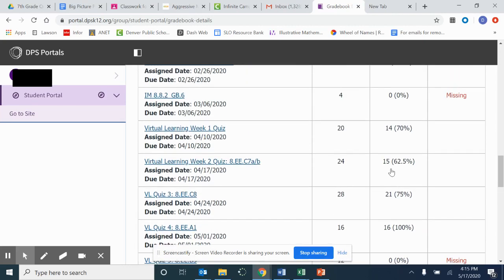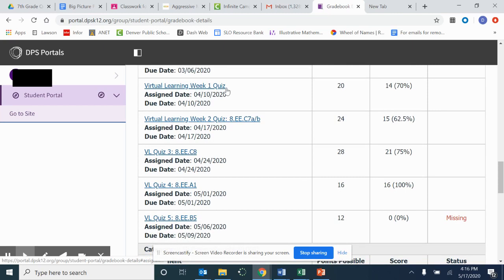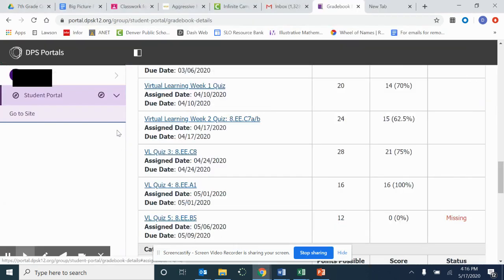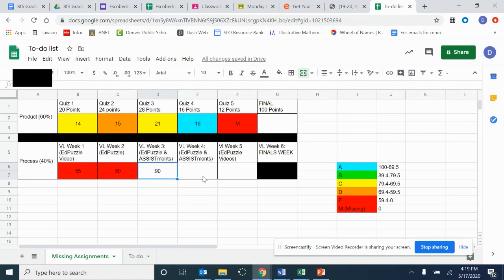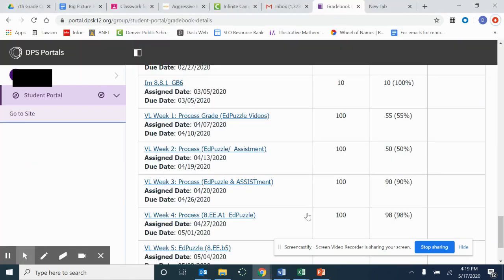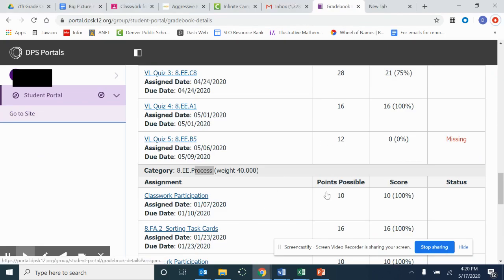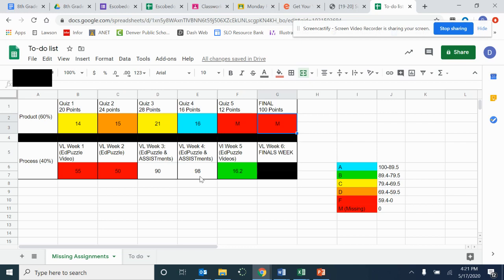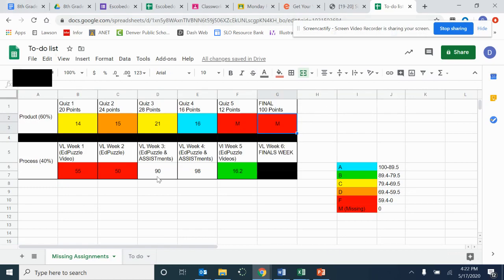Missing Assignment Video